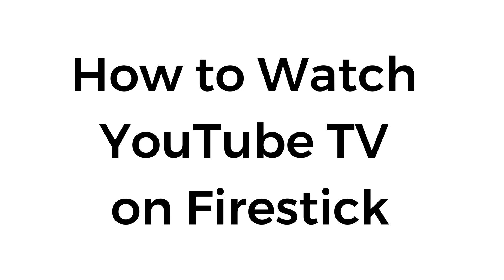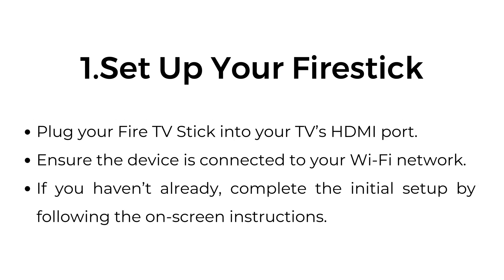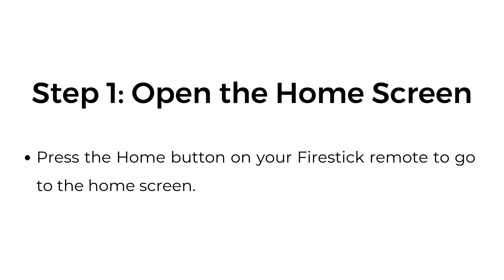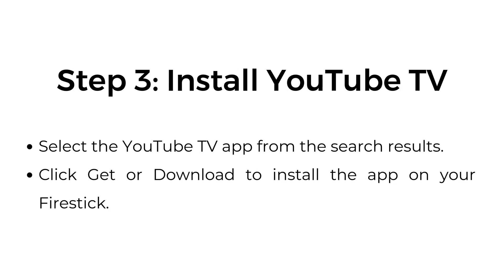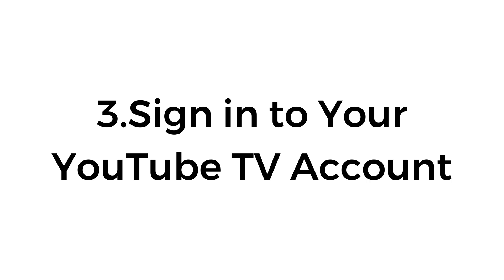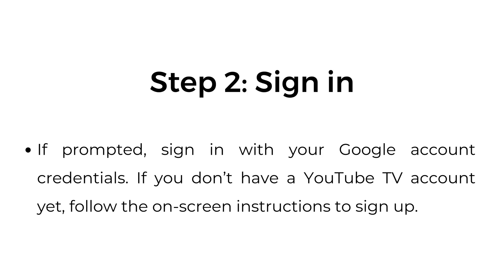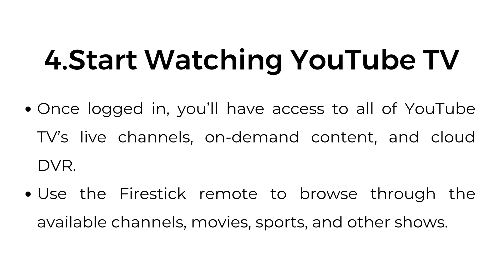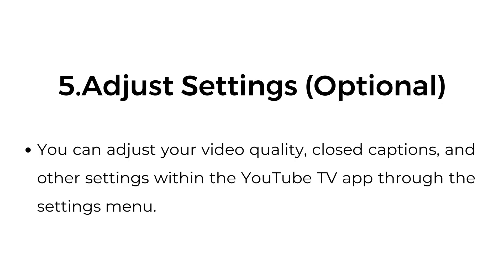How to Watch YouTube TV on Firestick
In this video, I’ll show you how to watch YouTube TV on your Amazon Fire TV Stick. From setting up your Firestick to installing the YouTube TV app and signing in, this tutorial will guide you step by step. Learn how to start watching live TV, on-demand content, and more right from your Firestick.

00:00 Introduction
00:06 1.Set Up Your Firestick
00:19 2.Install the YouTube TV App
00:21 Step 1: Open the Home Screen
00:27 Step 2: Go to the Amazon Appstore
00:35 Step 3: Install YouTube TV
00:44 3.Sign in to Your YouTube TV Account
00:46 Step 1: Open the YouTube TV App
00:54 Step 2: Sign in
01:04 4.Start Watching YouTube TV
01:18 5.Adjust Settings (Optional)